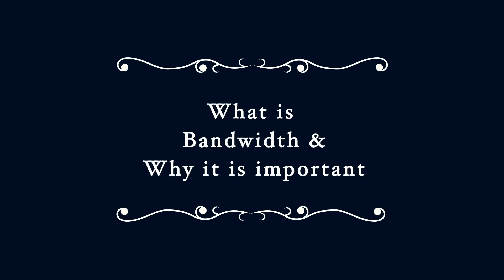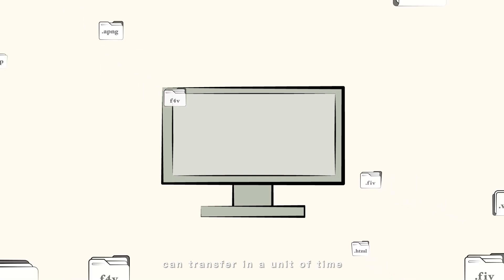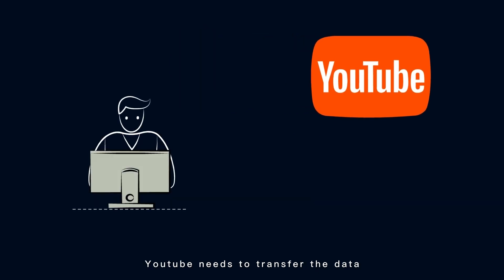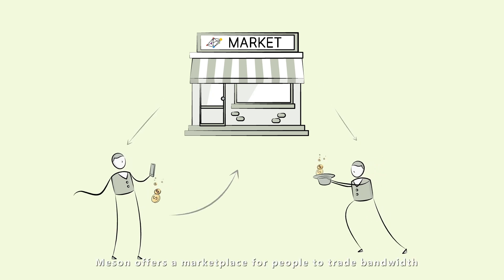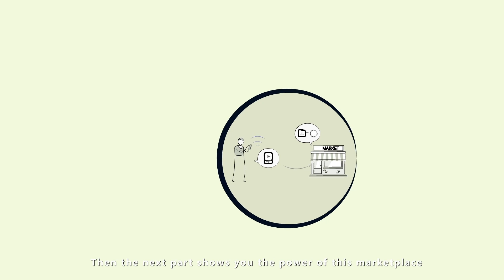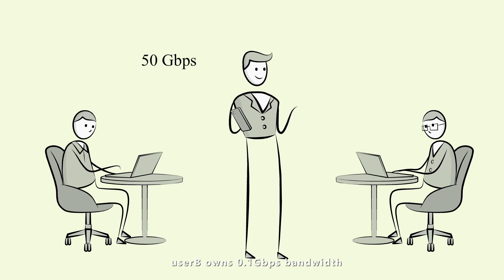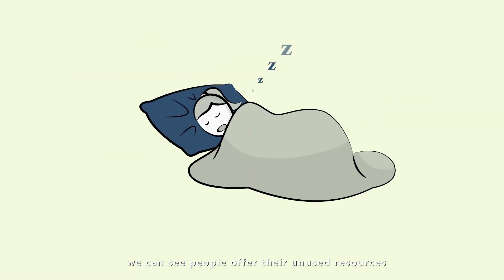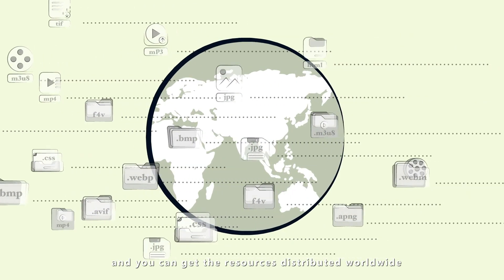How Meson Network Works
Meson Network is committed to creating an efficient bandwidth marketplace on Web3, using a blockchain protocol model to replace the traditional labor-based sales models, consolidating and monetizing idle bandwidth from long-tail users at a low cost. Meson Network is the foundation of data transmission for decentralized storage, computation, and the emerging Web3 Dapp ecosystem.